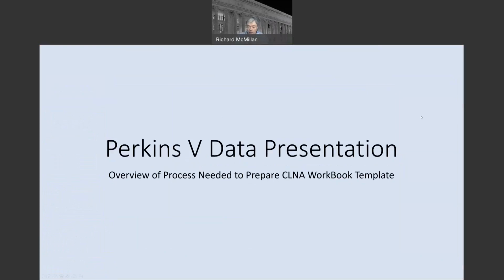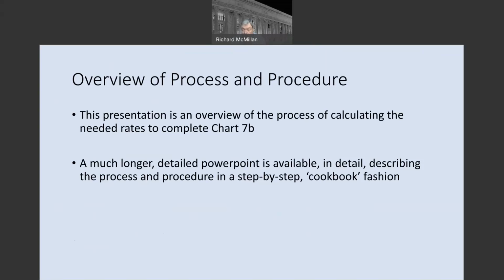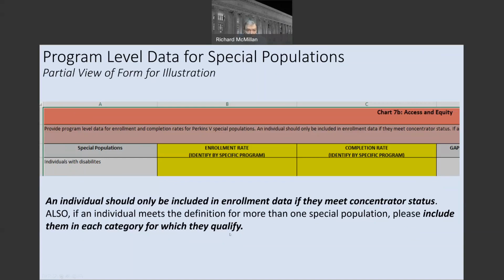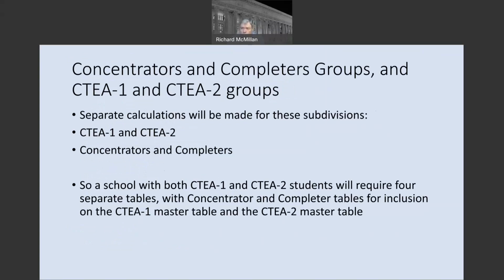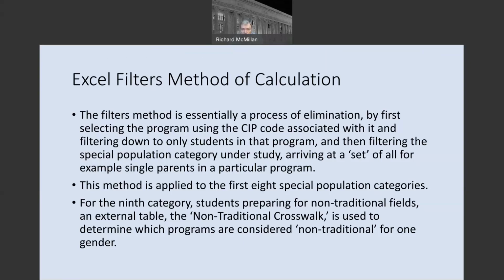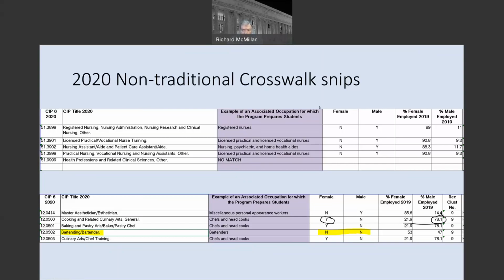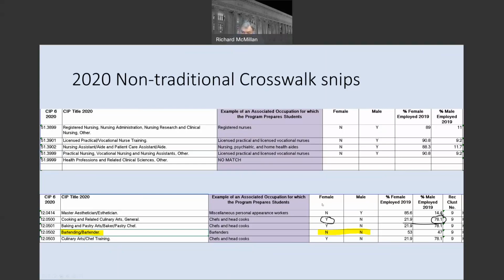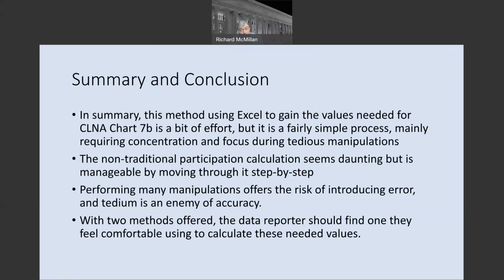Perkins V presentation CLNA Chart7b OVERVIEW 9.2.2021